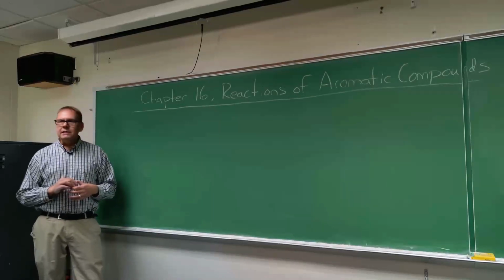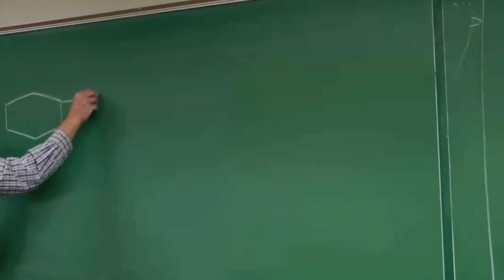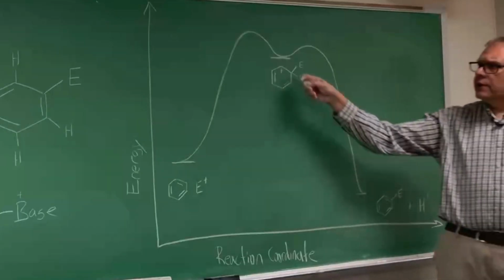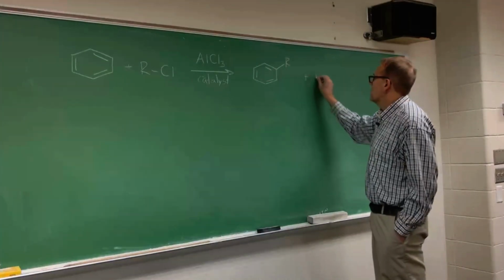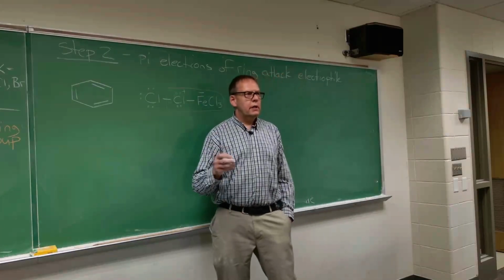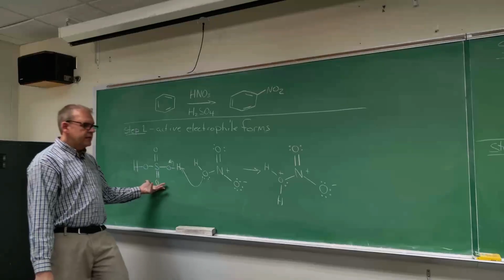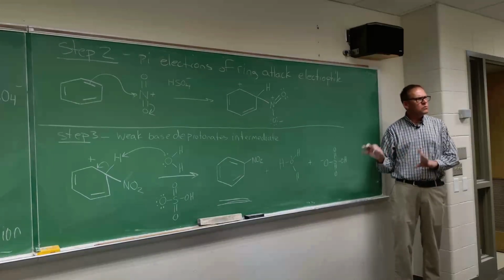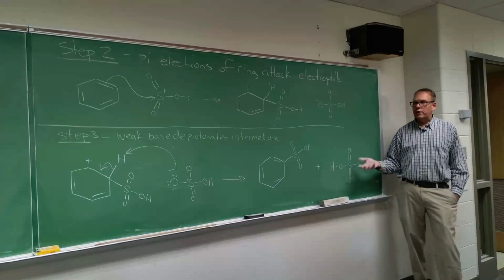CHEM 335 Lecture 10-27-25. Covering halogenation, nitration, and sulfonation of aromatic rings.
CHEM 335 Lecture 10-27-25. Covering electrophilic aromatic substitution including mechanisms for halogenation, nitration, and sulfonation of aromatic rings.